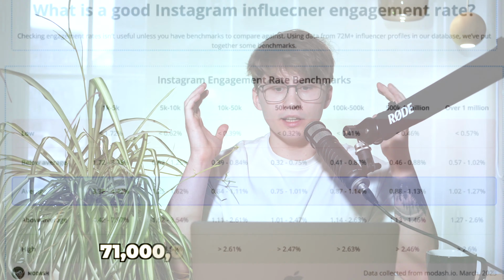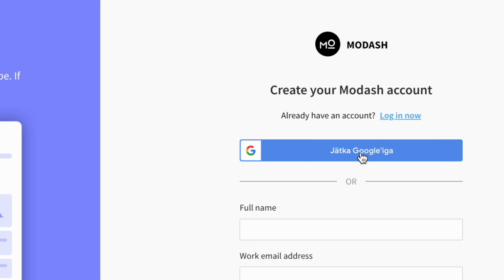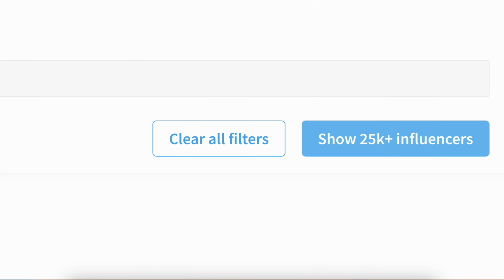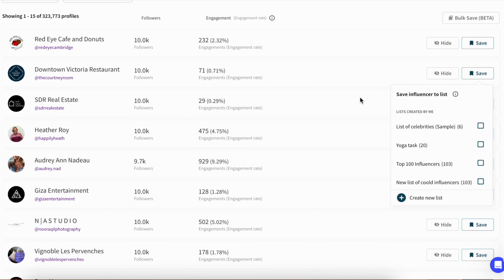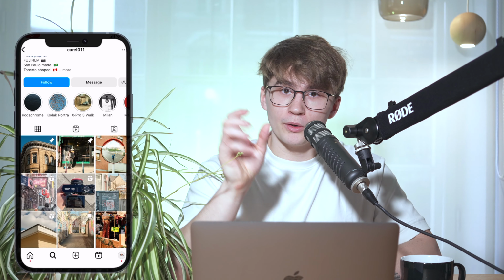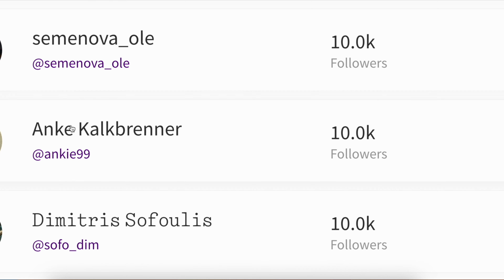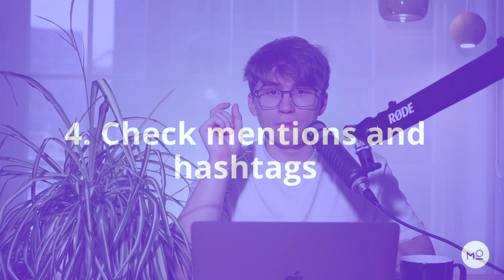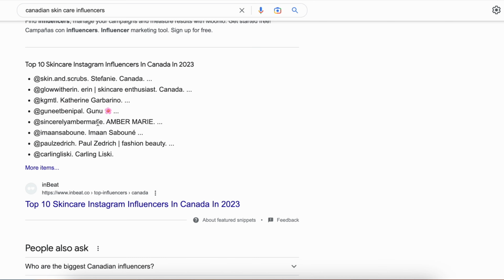6 Ways To Find Micro Influencers On Instagram, TikTok & YouTube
Micro-influencers can be great brand partners because they have the highest engaged audiences. In this video, you’ll learn 6 different ways you can find them!

The details:

00:00 Intro
01:07 Use an influencer search tool
03:21 Look for lookalikes
04:22 In your following list & employees
05:13 Check your mentions & hashtags
05:39 Google it!
06:29 Ask for referrals
Read all about it:

Modash is an influencer marketing platform listing every creator on Instagram, TikTok, and YouTube. Get influencer performance & audience insights to confidently choose the right creators. Every time.

Thanks for tuning in, have the best day!
Avery & Modash.io